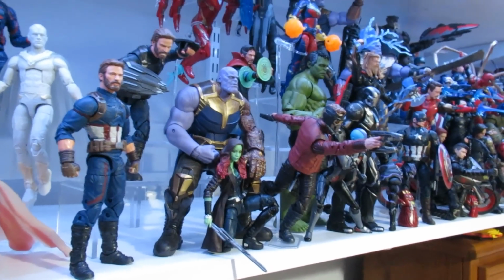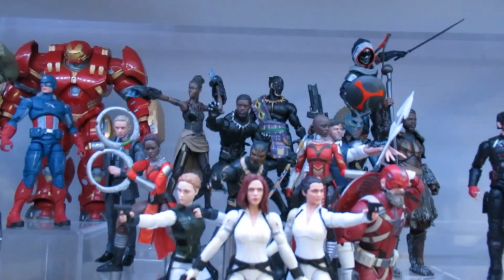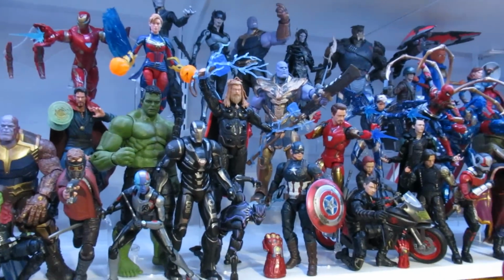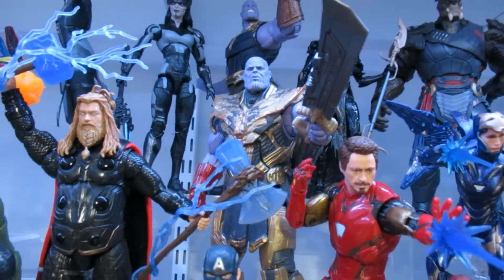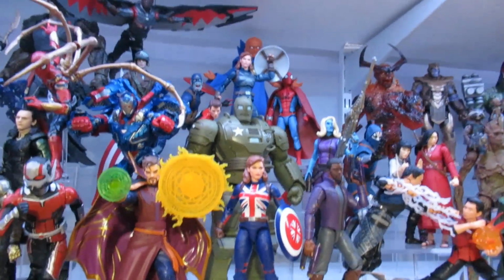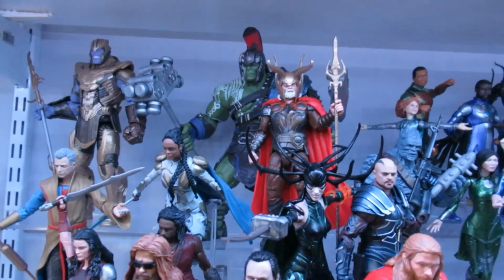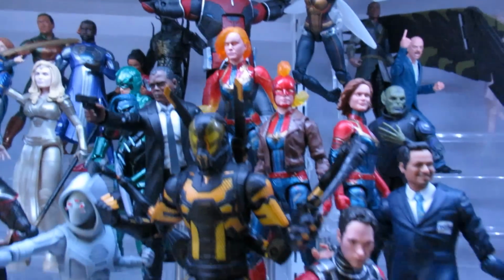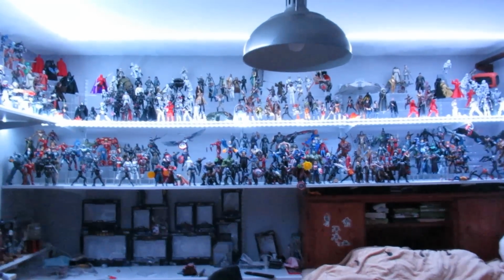Marvel Legends Collection Display (December 2021)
Re-upload, enjoy